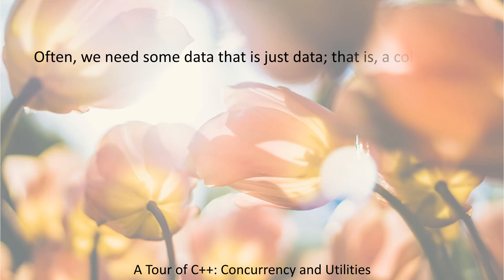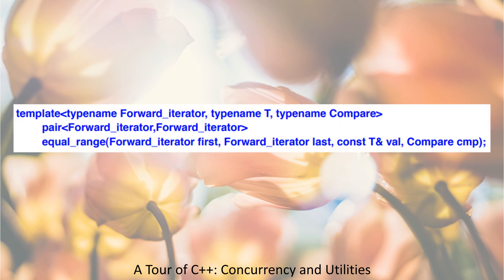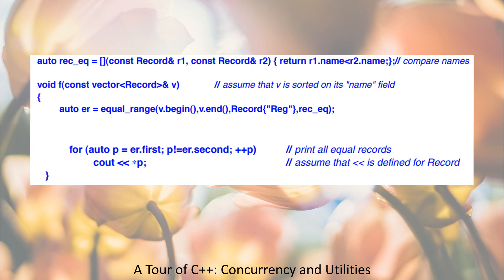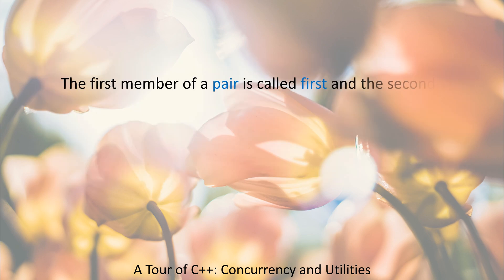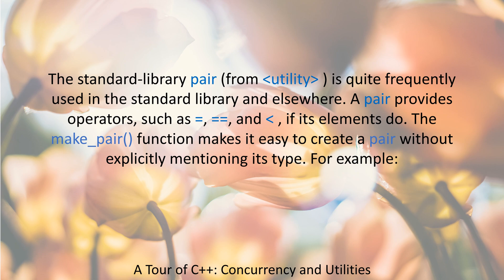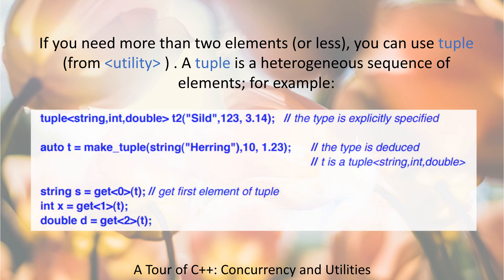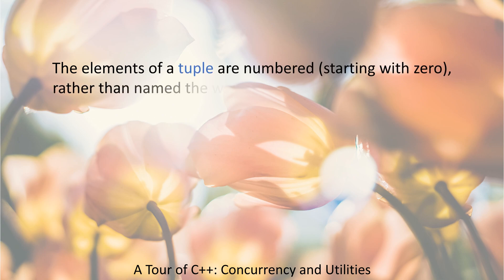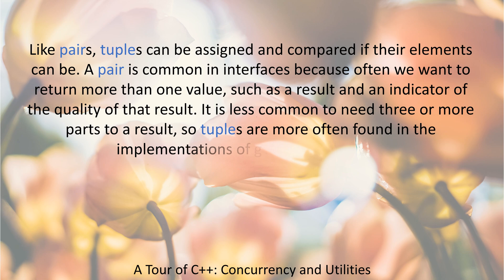pair and tuple (A Tour of C++: Concurrency and Utilities )